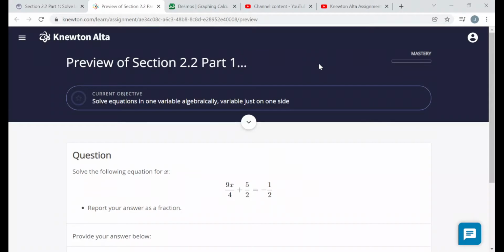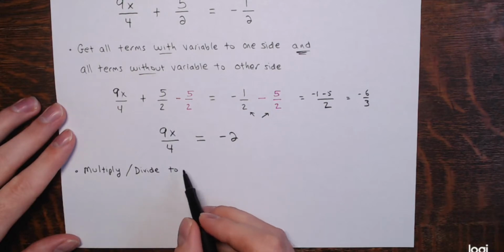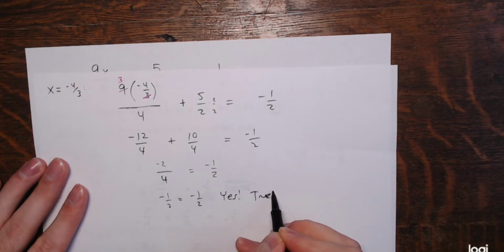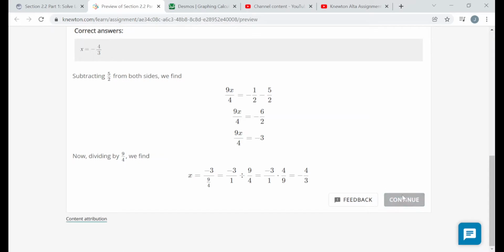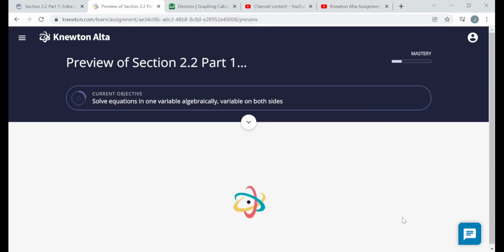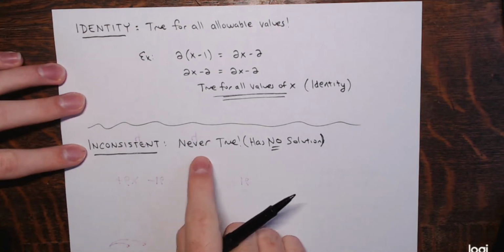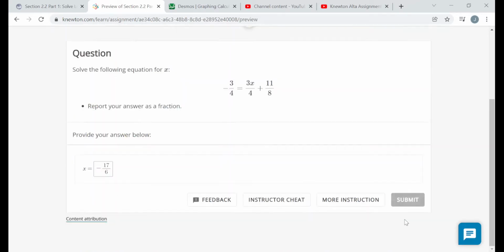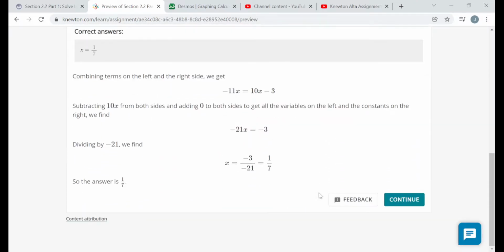Knewton Alta Assignment - Section 2.2 Part 1: Solve Linear Equations in One Variable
0:00 – Intro
2:50 – Solve Equations in One Variable Algebraically, Variable Just on One Side #1
19:25 – Solve Equations in One Variable Algebraically, Variable Just on One Side #2
21:40 – Solve Equations in One Variable Algebraically, Variable on Both Sides #1
25:35 – Solve Equations in One Variable Algebraically, Variable on Both Sides #2
29:10 – Identify Identity, Conditional, and Inconsistent Equations #1
33:59 – Identify Identity, Conditional, and Inconsistent Equations #2
35:35 – Solve Equations in One Variable Algebraically, Variable Just on One Side #3
38:06 – Solve Equations in One Variable Algebraically, Variable Just on One Side #4
39:36 – Identify Identity, Conditional, and Inconsistent Equations #3
40:14 – Identify Identity, Conditional, and Inconsistent Equations #4
40:56 – Solve Equations in One Variable Algebraically, Variable on Both Sides #3
43:06 – Solve Equations in One Variable Algebraically, Variable on Both Sides #4